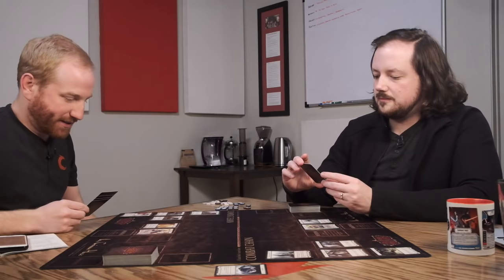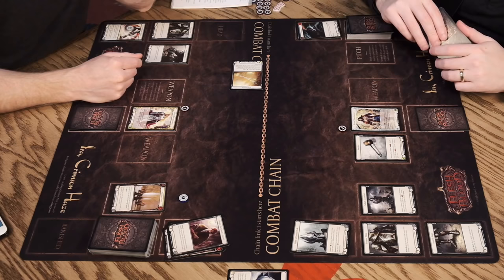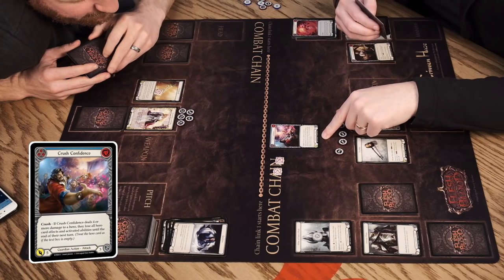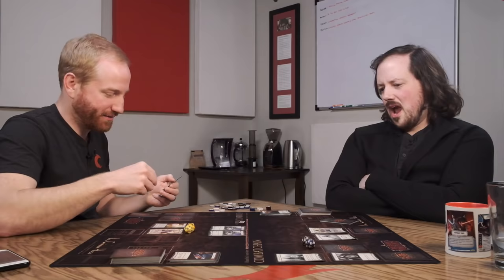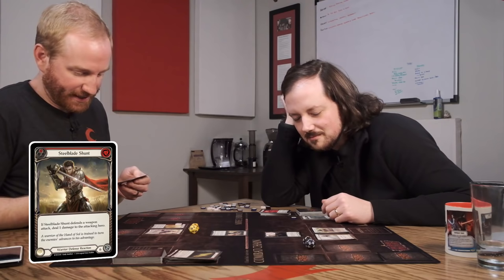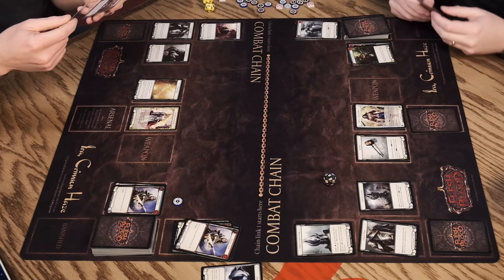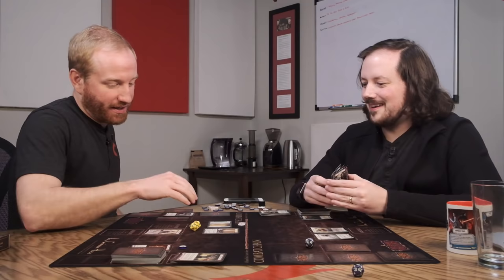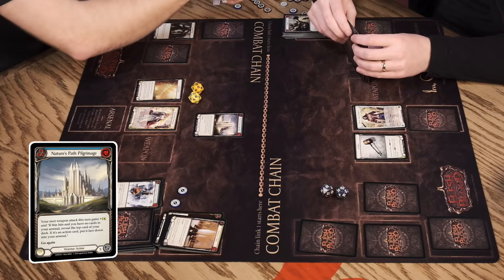Learning the Flesh & Blood TCG from Legend Story Studios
Where it all began... Later videos cover the rules much more accurately!

Welcome to Rathe (WTR) is the first booster and hero deck set for Flesh and Blood TCG, and introduces the original four heroes of Flesh and Blood:

Rhinar, Reckless Rampage (Brute)
Bravo, Showstopper (Guardian)
Katsu, the Wanderer (Ninja)
Dorinthea Ironsong (Warrior)

We sit down with Dorinthea Ironsong and Bravo, Showstopper to learn the game, while answering chats questions and discussing some of the games deeper layers.